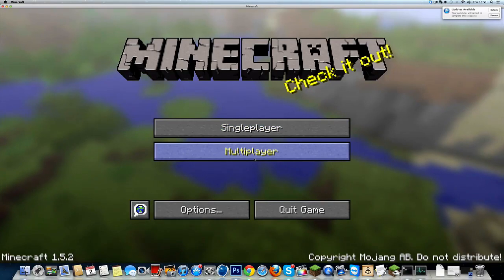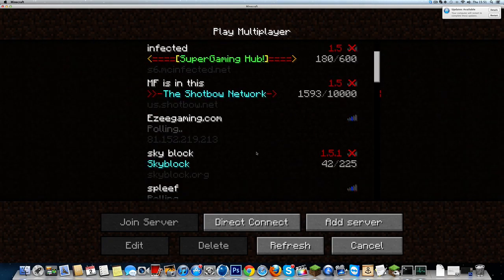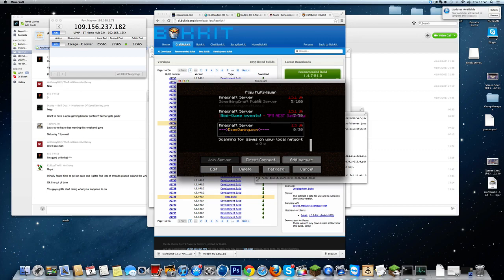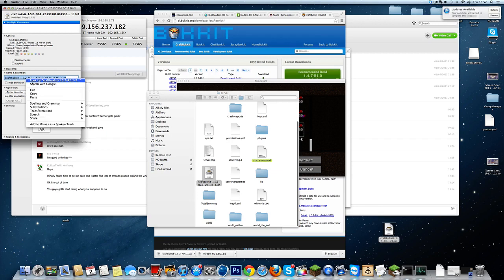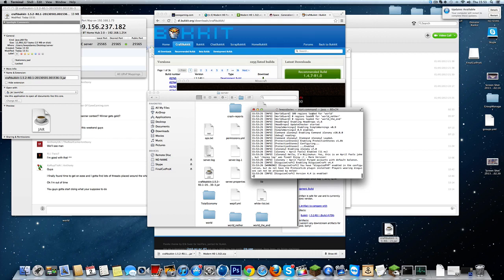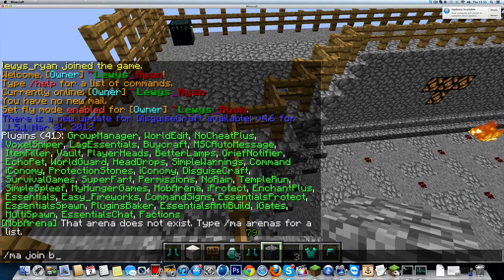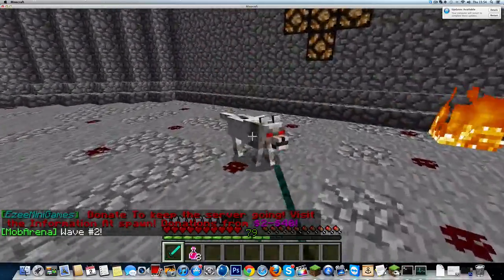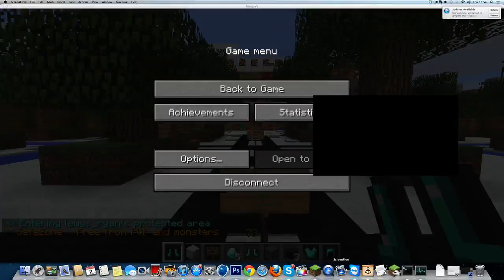How to Upgrade a minecraft bukkit server to 1.6.2